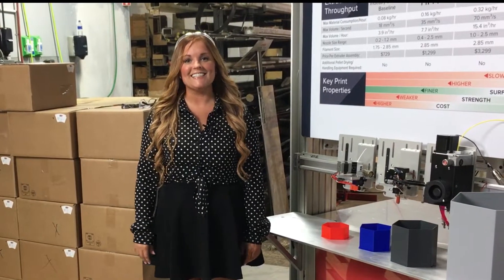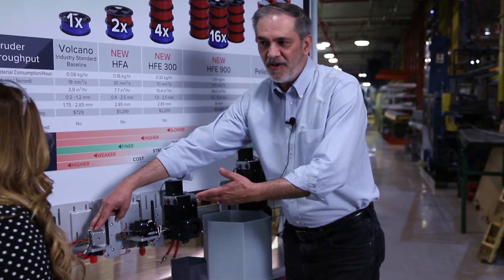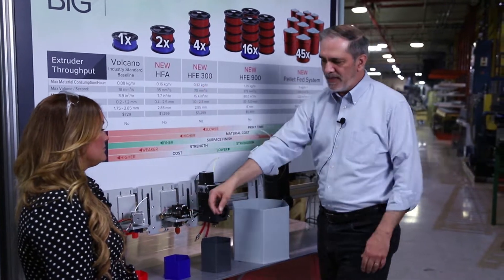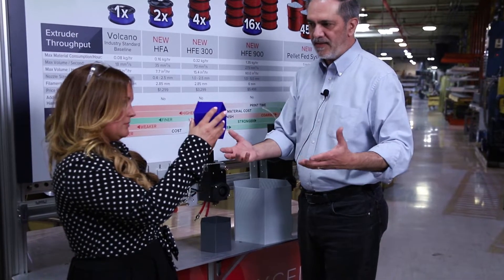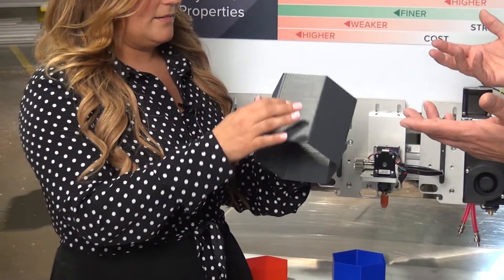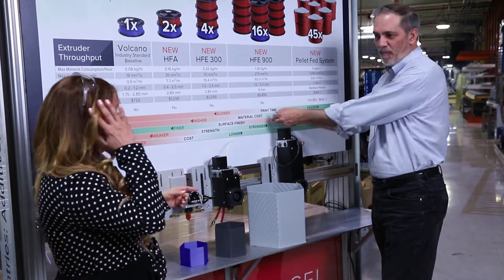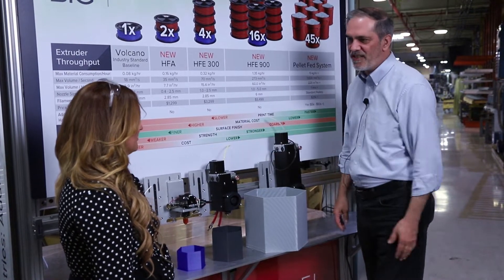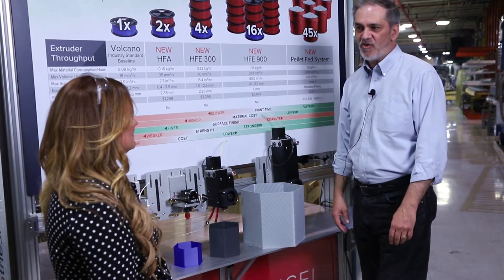Fine Fast Finish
Print Time solution for common problem in large format 3D Printing